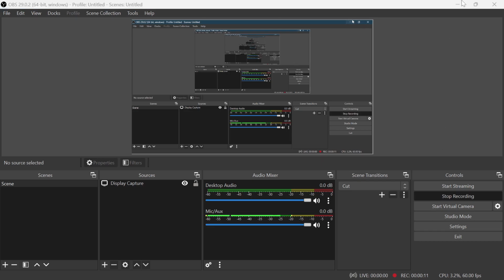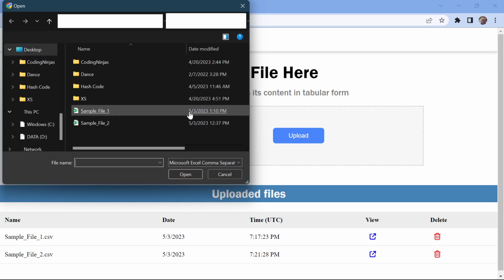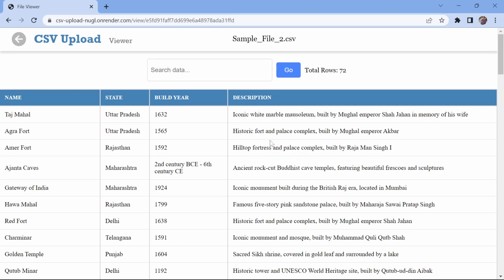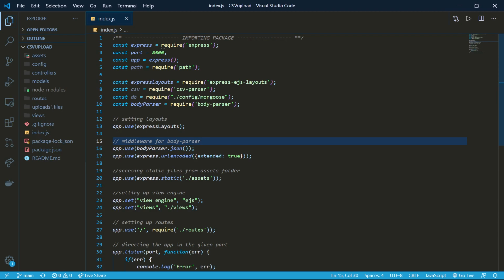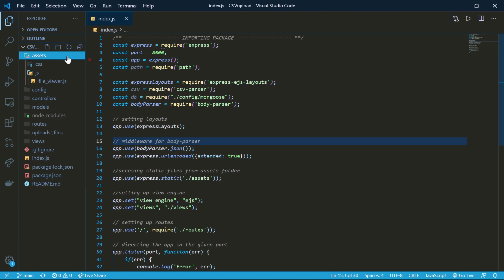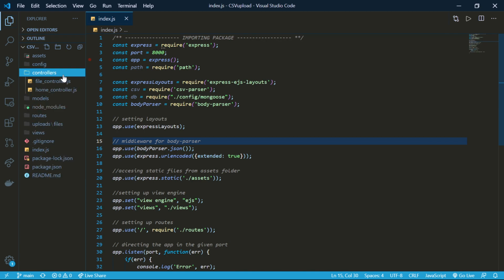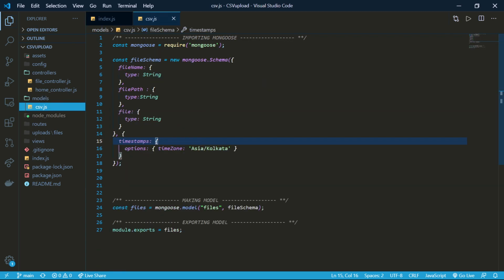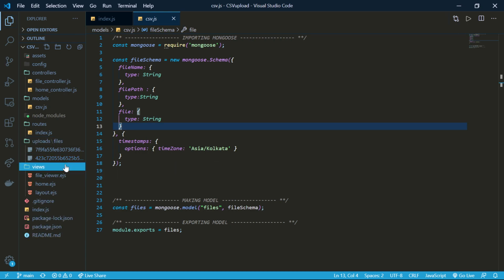CSV Upload || Coding Ninjas || Backend Skill Test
An application to upload and view .csv files.